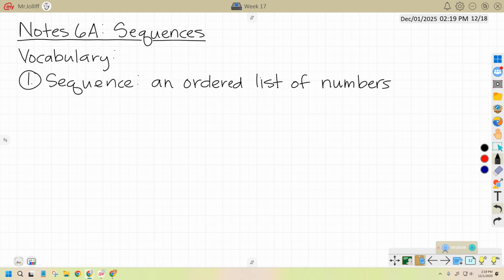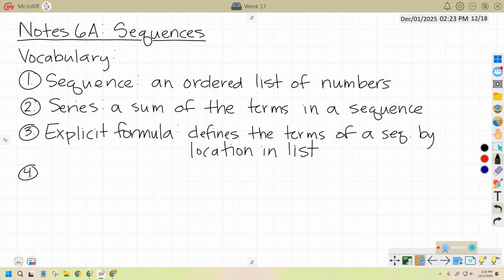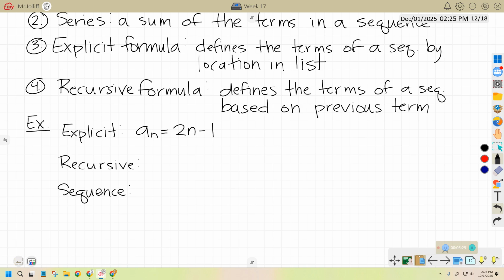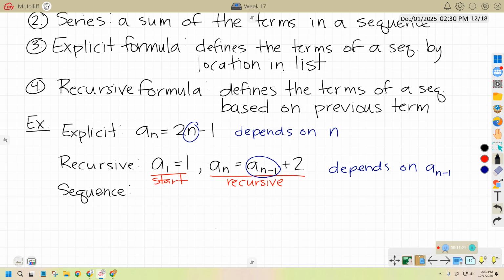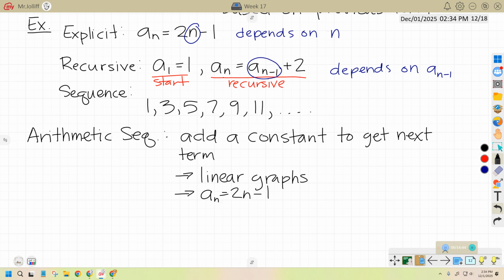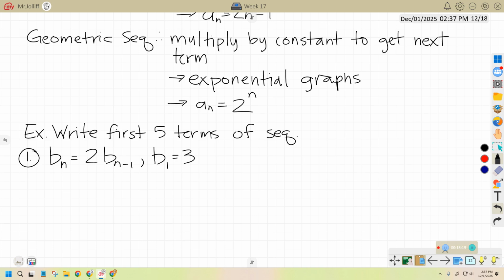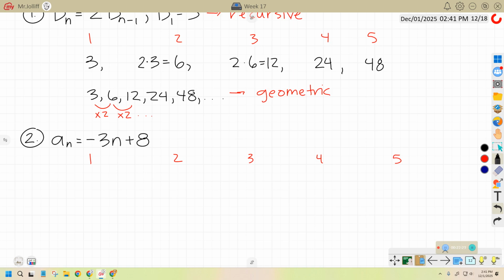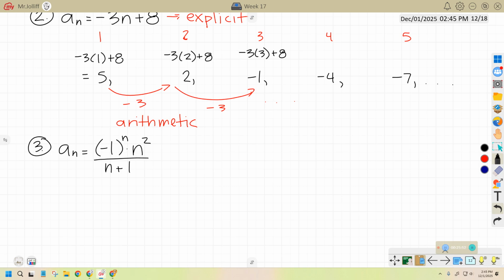Notes 6A, Part 1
Sequences
*Vocabulary Review
*Explicit vs. Recursive Formulas
*Evaluating Formulas
*Arithmetic, Geometric, and Alternating Sequences